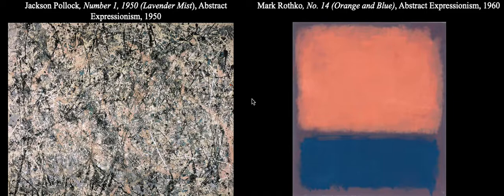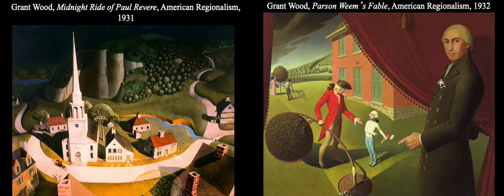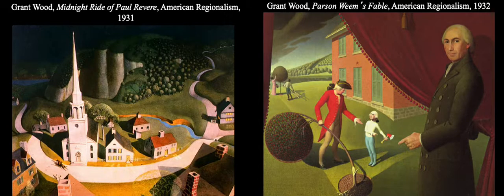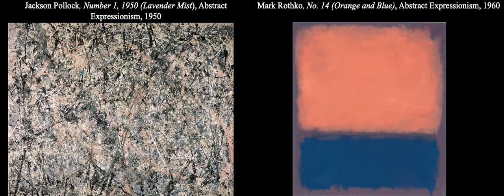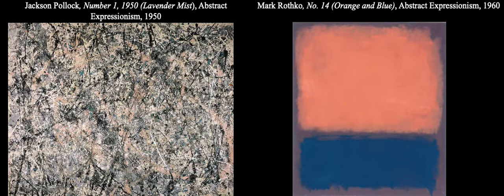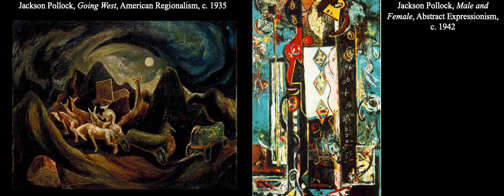Artifact #4.9; Regionalism and AbEx